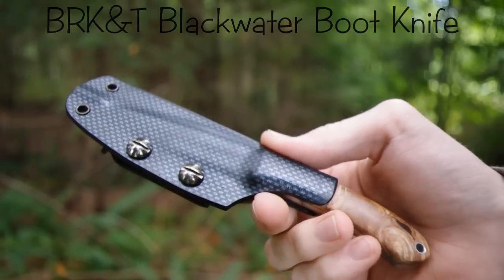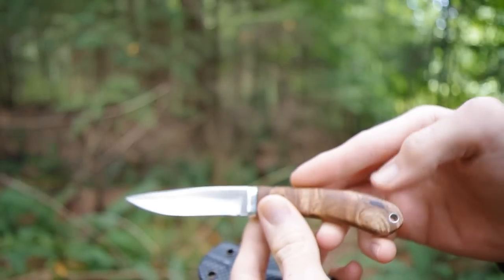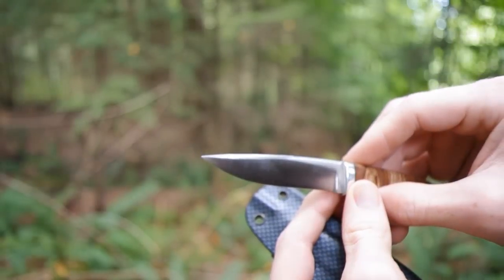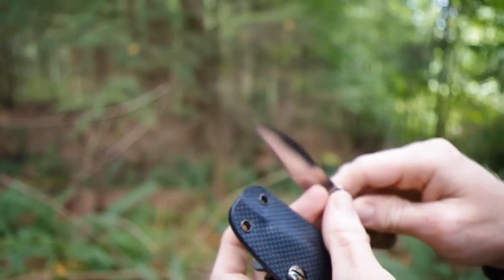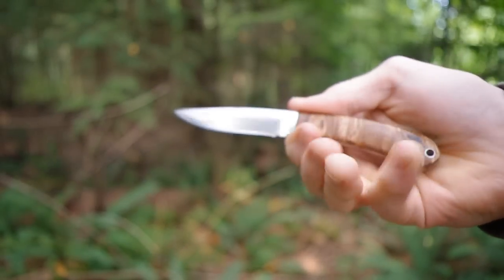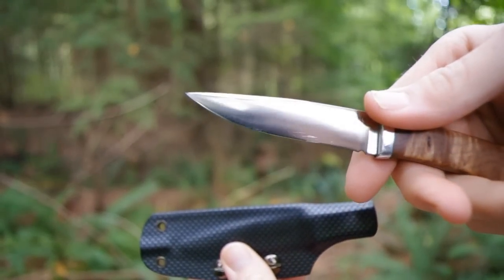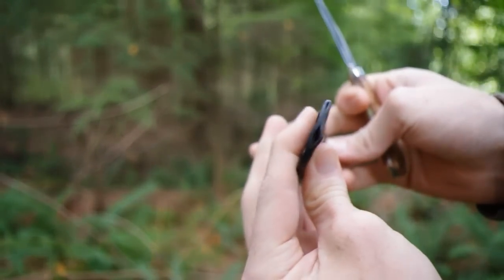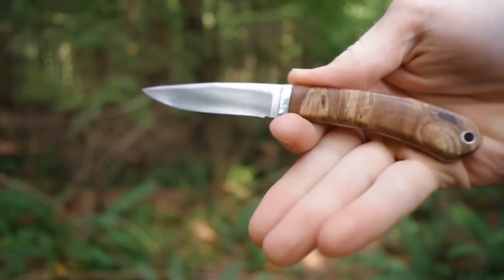Bark River Knives Blackwater Boot Knife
My BRK BBK.

This was shot with my new Pentax K-7 DSLR.